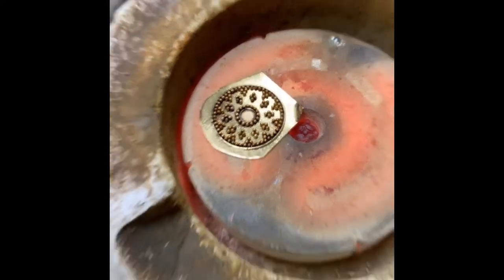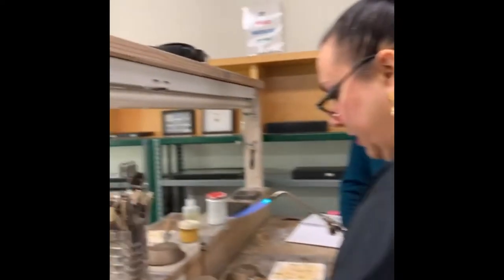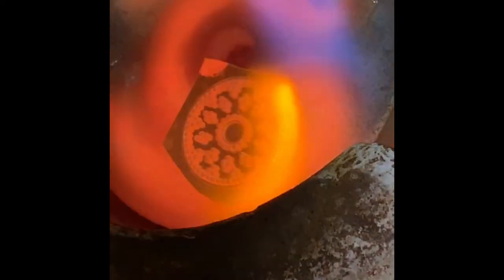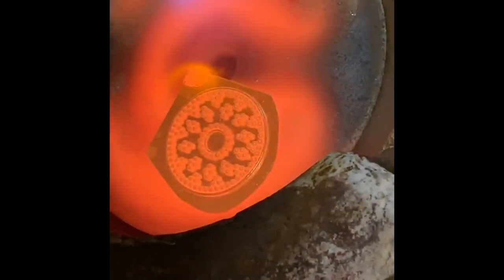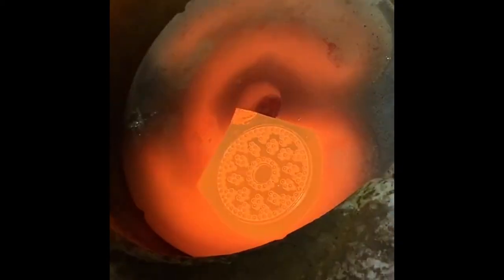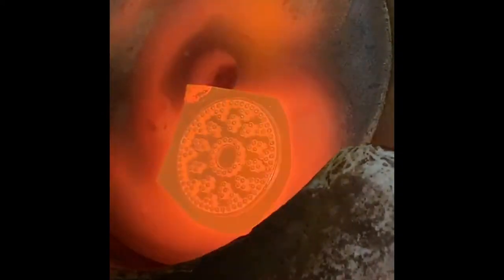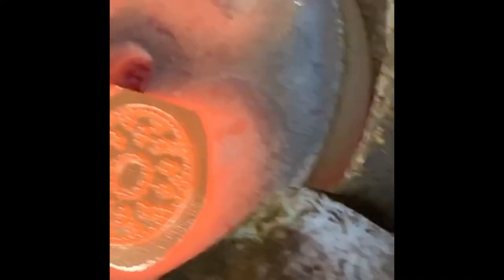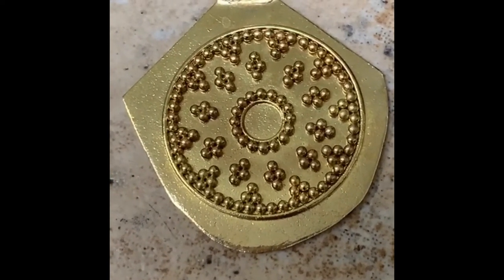Fusing 22k Gold Granulation in a Kiln(Without Overdoing it!)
Fusing 22k Gold Granulation in a Kiln. We fused the 22k gold wires down in the previous video so after gluing the 22k gold granules down with G Glue and drying, we place the pendant in the kiln and start fusing our gold granules. Granulation in 22k gold is an ancient goldsmithing technique that we specialize in here at Jewelry Arts Inc.
To understand the history of gold granulation at our studio:
 The founder of Jewelry Arts Inc, Robert Kulicke, was fascinated by granulation and other ancient goldsmithing arts like Byzantine enameling and was determined to learn the processes. Starting in the late 1950s, he experimented and drew other like-minded individuals to work together in his home studio. It took Bob and his then wife Jean Stark 24 years to understand and be able to teach granulation in 22k gold and silver. Teaching jewelry making techniques was something Bob was particularly passionate about. He felt that keeping secrets in art was wrong, and he was determined to teach 22k gold granulation and the other jewelry making skills he mastered to all comers from his jewelry studio, which began formally in 1974 in New York City and still continues today as Jewelry Arts Inc. Bob’s students taught others and Jewelry Arts itself has continued to teach generations of students who, in turn, teach others. All modern gold and silver granulation in America can be traced back to Robert Kulicke, who believed art in the form of goldsmithing and silversmithing was for the betterment of us all.
We continue today in the spirit of exploration, adding new jewelry making skills and new school projects constantly.
Jewelry Arts specializes in one-one instruction, with a team-teaching approach that results in a student-teacher ratio of 4 to 6 to 1. All instructors are highly trained and experienced goldsmiths, silversmiths, jewelers, and teachers. Instructors work with jewelry students at each step of production and are thoroughly equipped to discuss and demonstrate techniques and help solve problems encountered by goldsmithing or silversmithing students at all levels.

To purchase the correct kiln for granulation in gold and silver
To purchase fusible 22k yellow, Apricot, Rose or 18k green sheet, wire, or granules, please visit